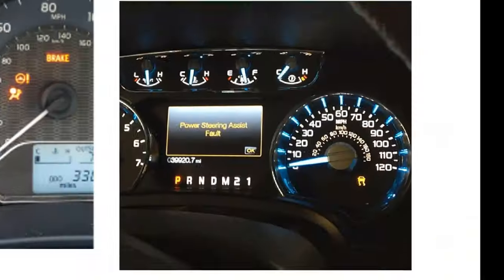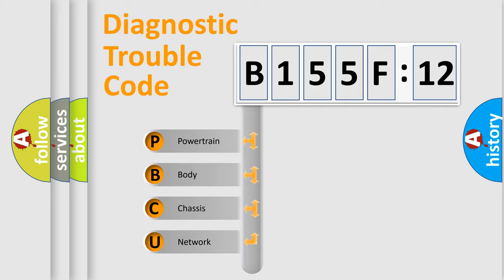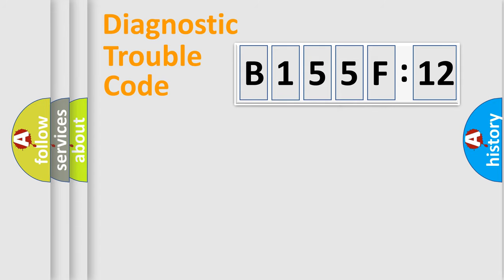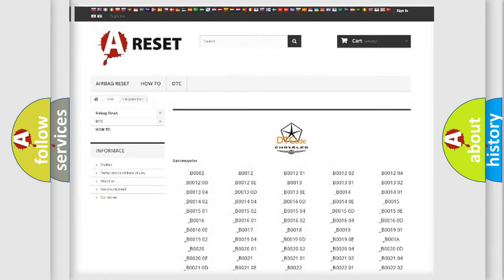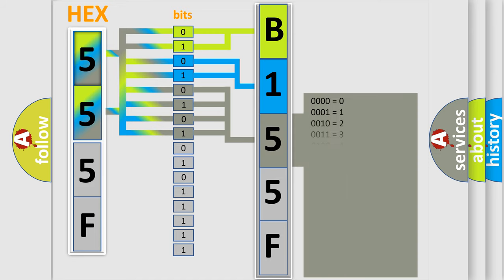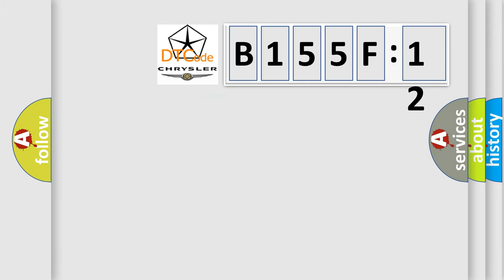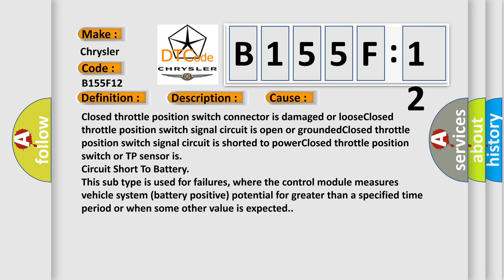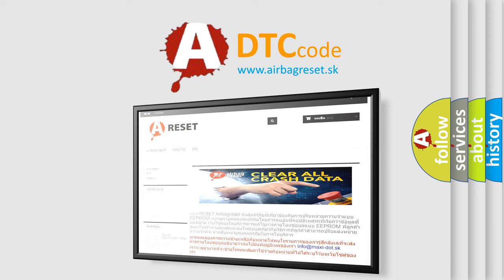DTC Chrysler B155F-12 Short Explanation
Contents:
0:21 Basic DTC analysis according to OBD2 protocol standard.
1:48 Insight into programming
2:58 A diagnostically understandable description of the Diagnostic Trouble Code
3:05 Basic error definition

Make:
Chrysler
Code:
B155F 12
Definition:
Closed Throttle Position Switch Circuit Malfunction:
Description:
Engine started,vehicle driven at a speed of 5-20 mph,and the PCM did not detect any change of status in the Closed Throttle Position switch circuit during the CCM test period.
Cause:
Closed throttle position switch connector is damaged or looseClosed throttle position switch signal circuit is open or groundedClosed throttle position switch signal circuit is shorted to powerClosed throttle position switch or TP sensor is
Failure Type: